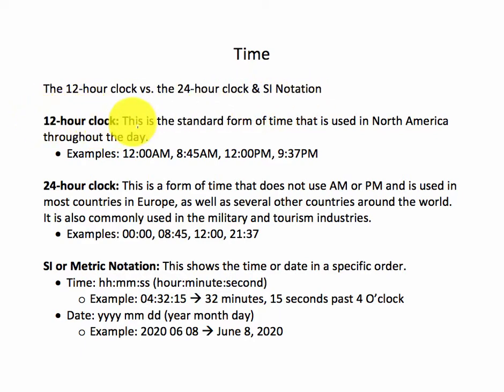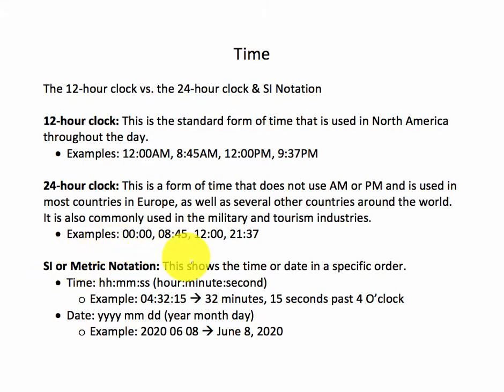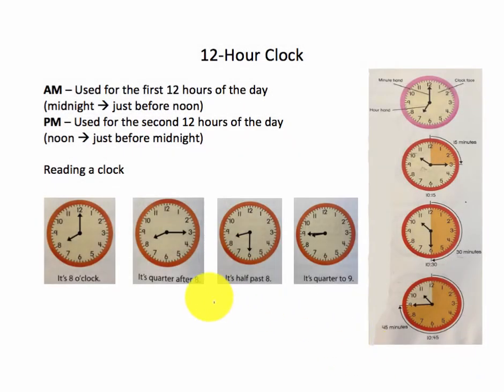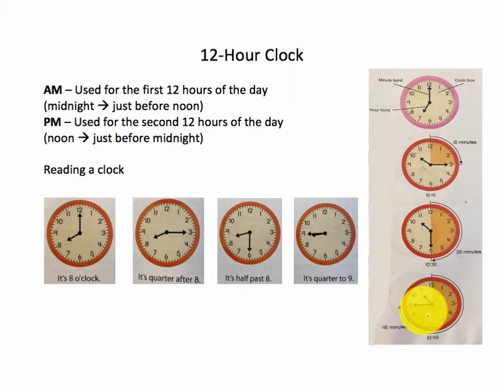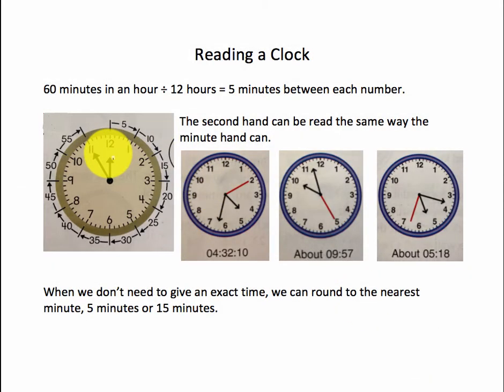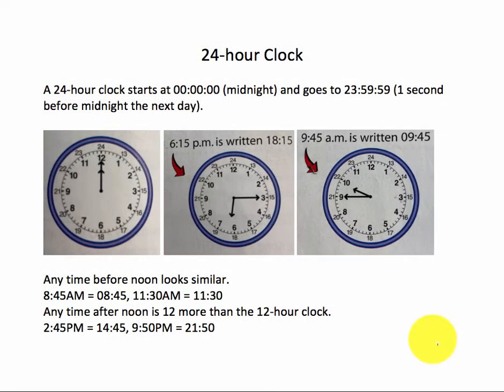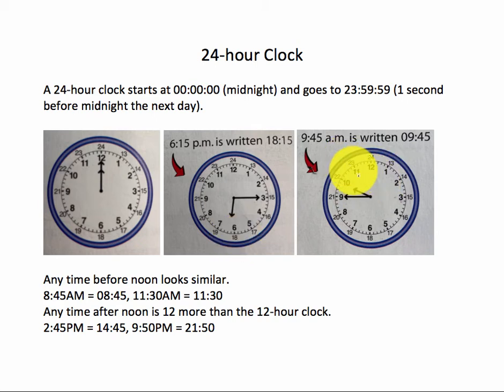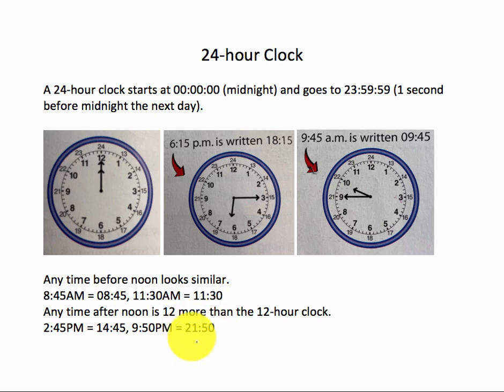Time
A tutorial on telling time with either the 12-hour clock or the 24-hour clock. I also discuss using SI (Metric) Notation for date & time.